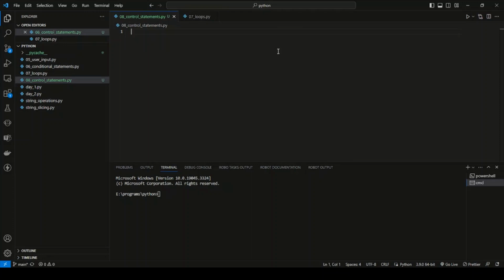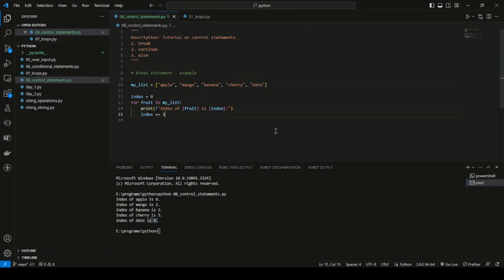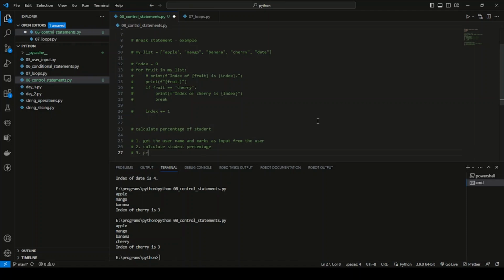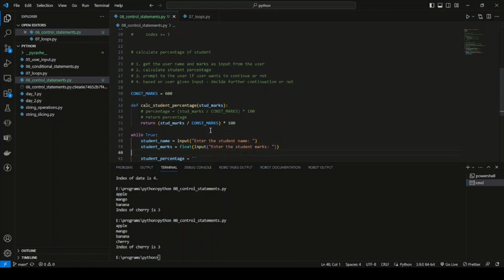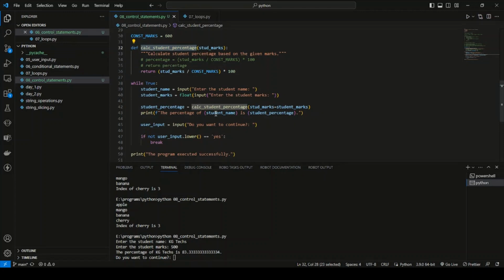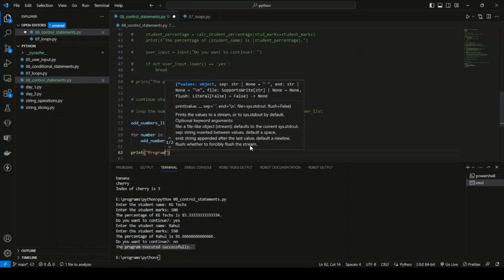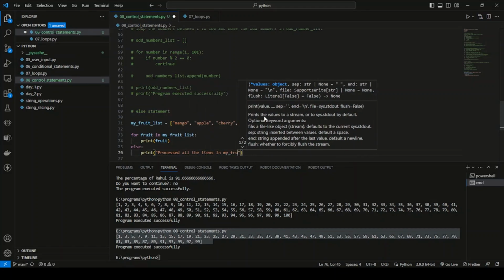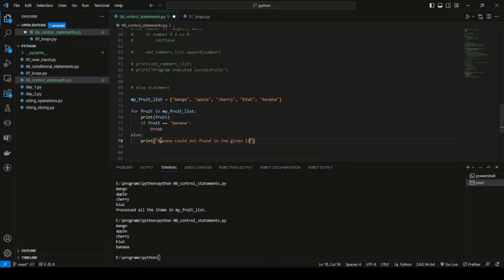break continue else in python loop statements | Python loop control statements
In this video, we'll be taking a look at break, continue, and else in Python loop statements. These control statements are important for managing the flow of your Python code, and can be used to make your code more readable and manageable.

By understanding these loop control statements, you'll be able to write more efficient Python code that runs faster and is easier to read. Let's take a look at how they work and see how they can be used to improve your codebase!

After watching this video, you'll be able to use break, continue, and else in Python loop statements with confidence!